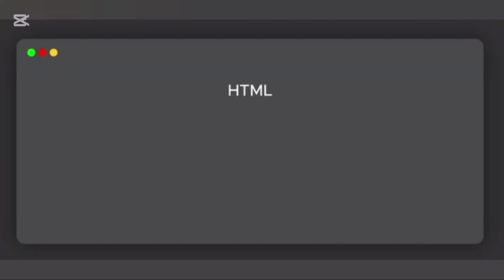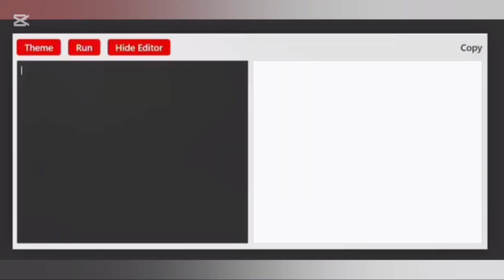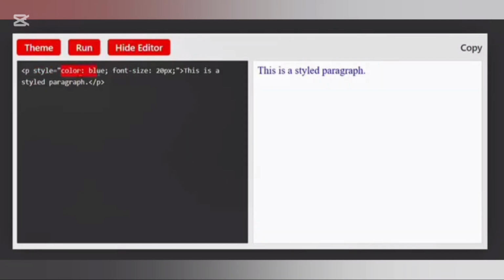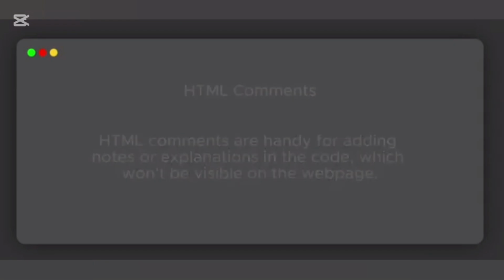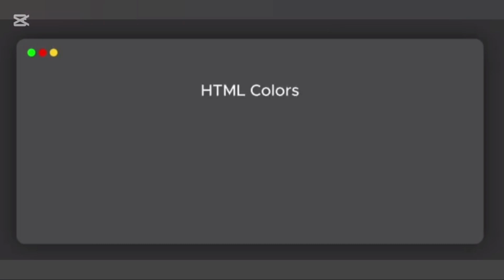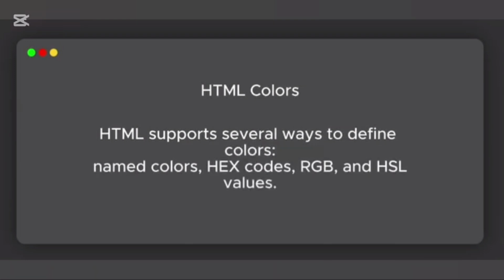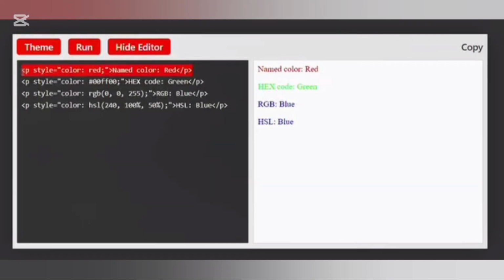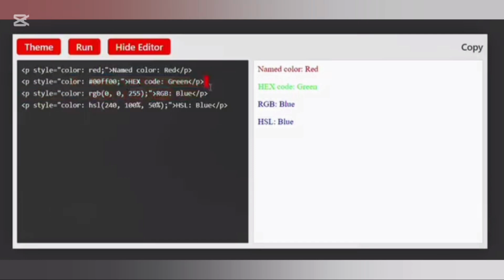HTML Styles, Comments & Colors Explained | Full Beginner Tutorial 2025 (Build Modern Websites Fast)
Learn HTML Styles, Comments, and Colors step by step in this beginner-friendly HTML tutorial 2025! 🌐
In this video, you’ll master how to style text, add comments for better coding, and apply colors like a pro using HTML and CSS. Perfect for those starting their web development journey this year.

🔥 What You’ll Learn:
✅ How to use the style attribute in HTML
✅ Adding and managing comments in HTML code
✅ Different ways to use colors (name, HEX, RGB, HSL)
✅ Real examples and live coding demo
✅ Bonus tips for better project structure

📘 Who this video is for:

Absolute beginners learning HTML in 2025

Students & developers starting web design

Anyone who wants to build modern, responsive websites

💡 Watch till the end for extra tips & real project examples!